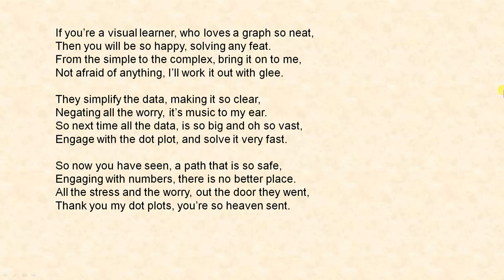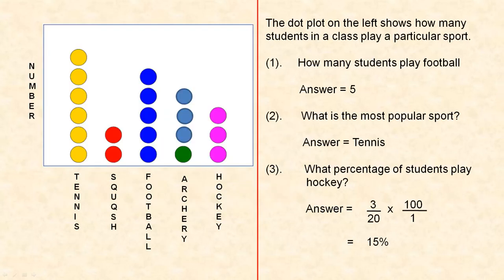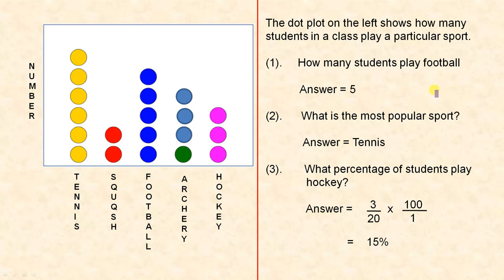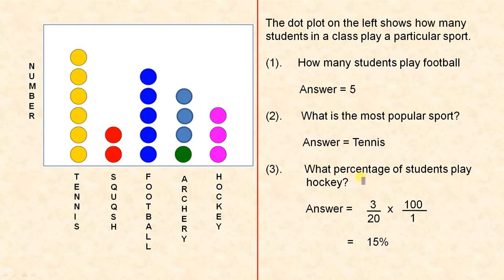Dot Plots - Part 2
This video starts with a rap sing about Dot Plots, followed by a brief lesson.